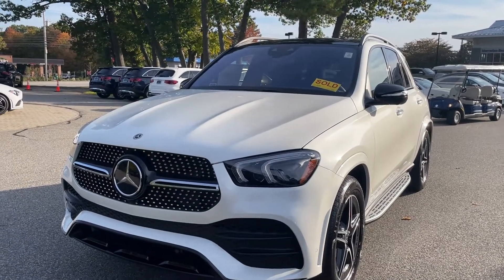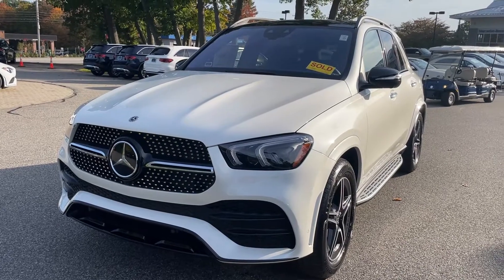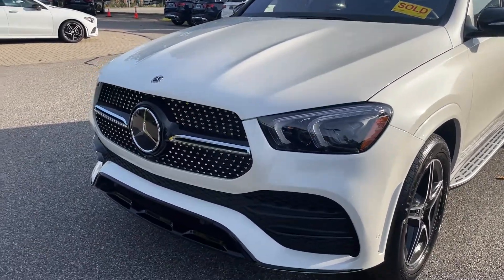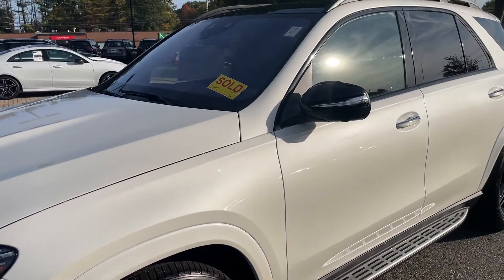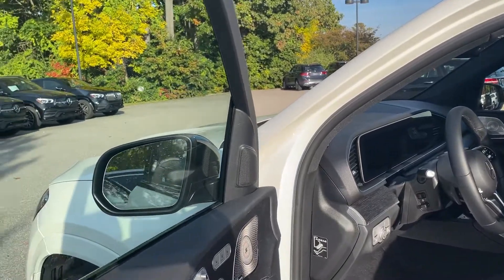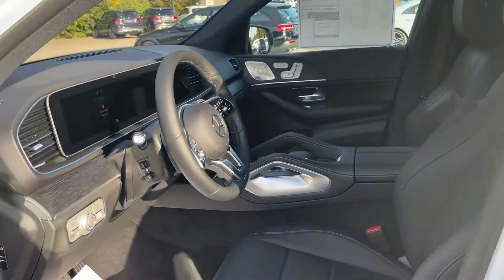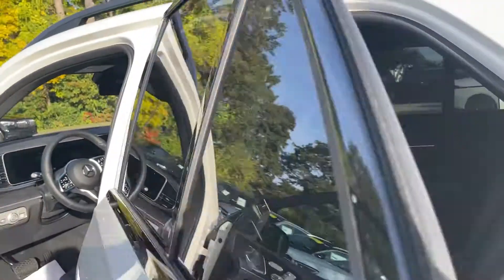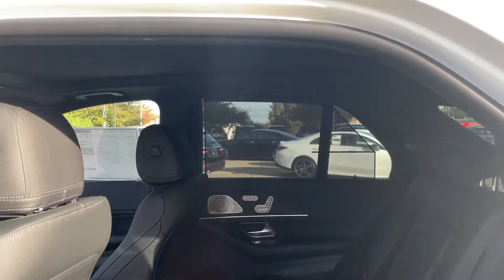2023 Mercedes-Benz GLE 450 SUV | Video Tour with Tony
This SUV gives you versatility, style and comfort all in one vehicle. You deserve a vehicle designed for higher expectations. This Mercedes-Benz GLE GLE 450 delivers with a luxurious, well-appointed interior and world-class engineering.

This vehicle has an added performance bonus: AWD. It improves handling on those winding back roads, and gives you added safety and control when driving through wet and snow weather conditions. You could keep looking, but why? You've found the perfect vehicle right here.

137 U.S. Route 1
Scarborough, Maine 04074